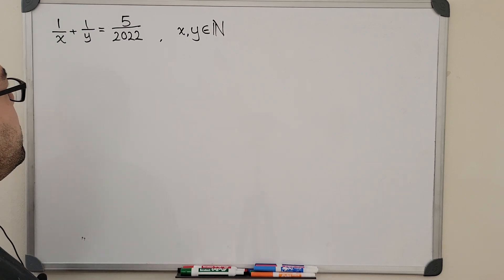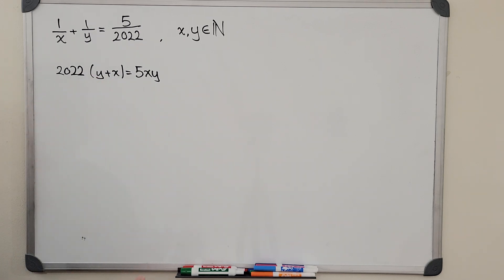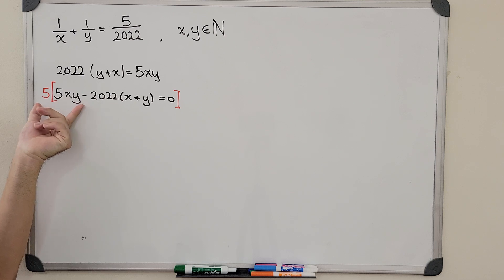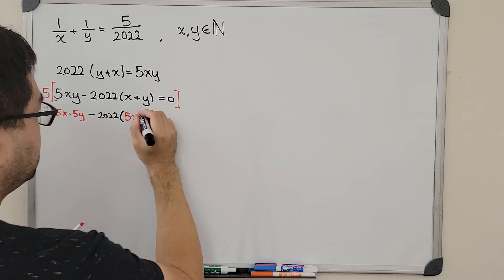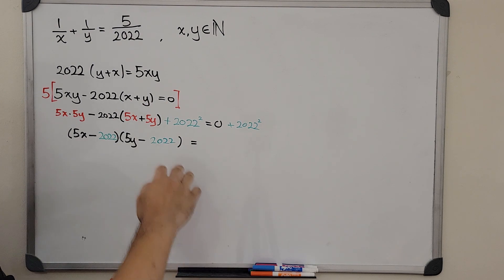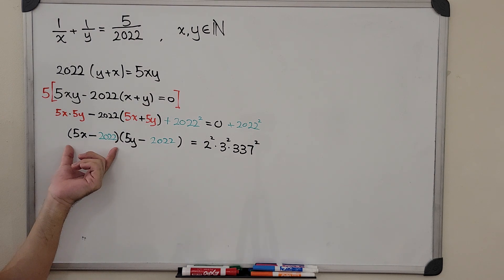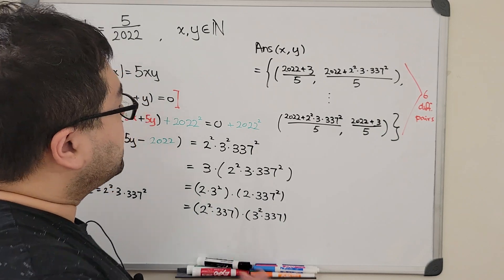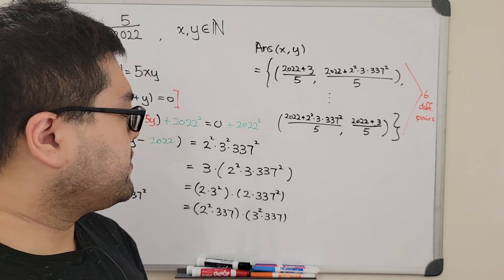[Number Theory] A problem similar to Putnam 2018 A1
Today we are going to solve a number theory problem that is modified from the Putnam Exam 2018 A1, as well as to talk about a useful trick that is being used a lot in such kind of problem.